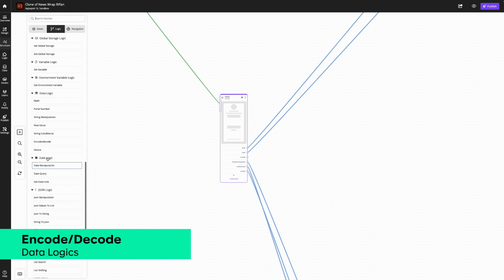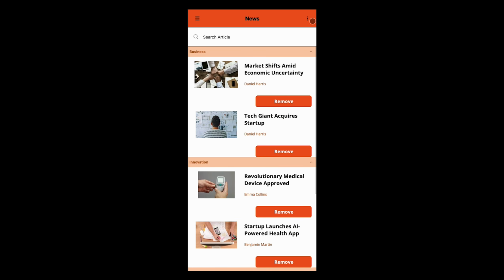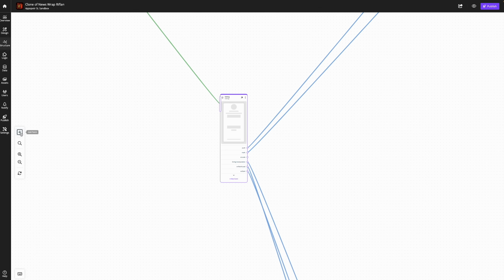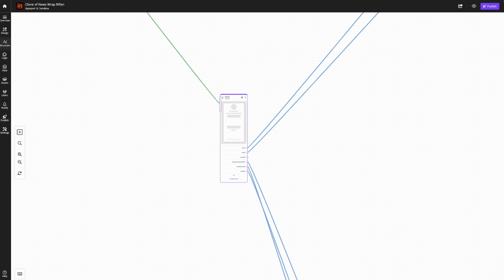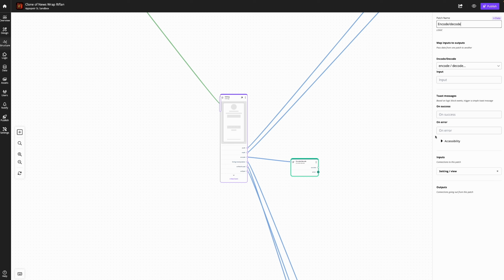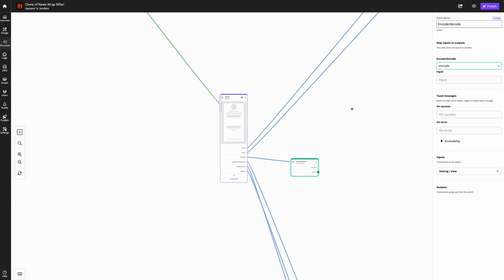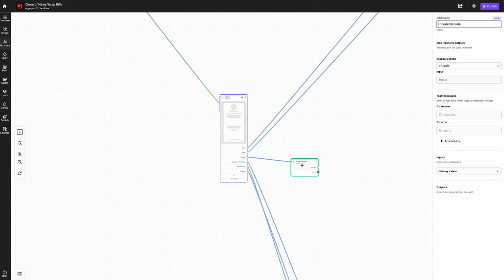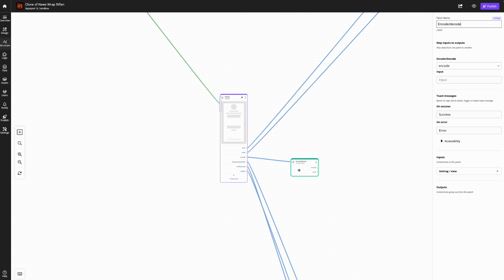Encode/Decode | Data Logics | Appspotr | CMS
The Encode/Decode logic block in Appspotr enables secure data handling by encrypting sensitive information for storage or transmission and decrypting it when needed. This tutorial demonstrates its application in a messaging app, guiding you through configuration steps, connecting it to events, and setting up user feedback for successful or erroneous operations.